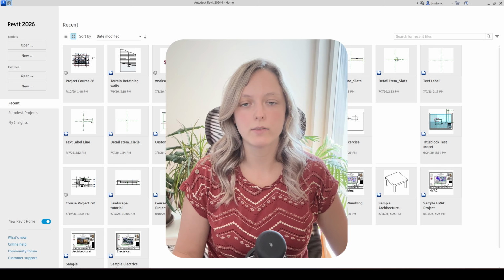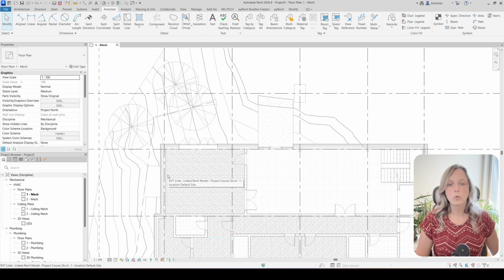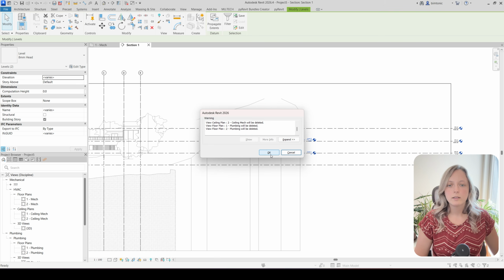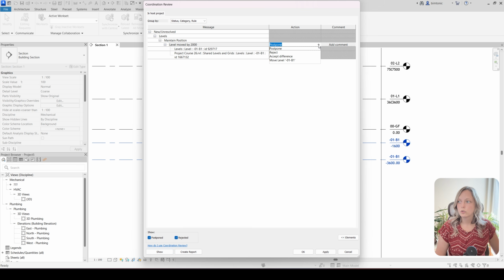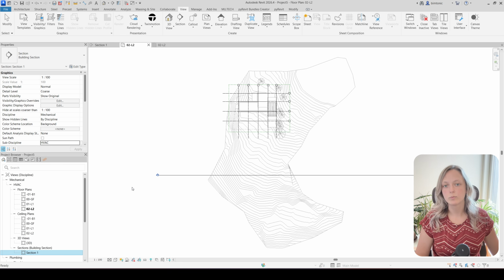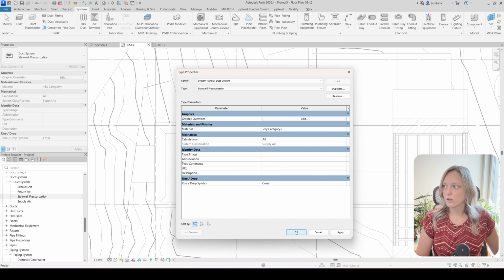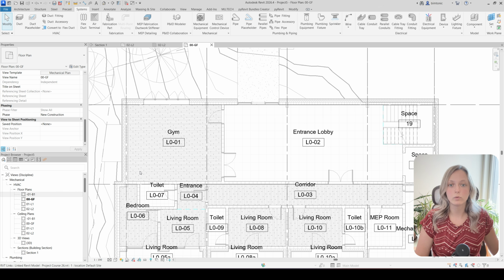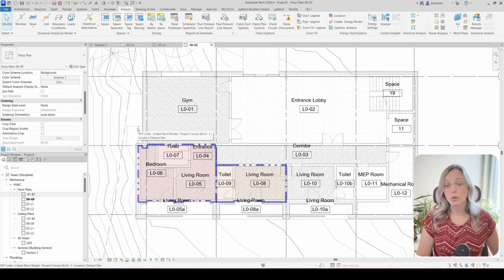How to Set Up an MEP Project in Revit (Step-by-Step Guide)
Setting up an MEP project in Revit the wrong way can cause massive headaches down the road with coordinates, visibility, and system calculations.

In this complete step-by-step tutorial, we are breaking down the exact workflow BIM managers use to start a Revit MEP project from scratch. From linking the architectural model and acquiring coordinates to setting up spaces, zones, and custom browser organization—this guide has you covered! 📐✨

Whether you are working on HVAC, plumbing, or electrical, these foundational steps will ensure your model stays clean, coordinated, and ready for design.

⏰ Timestamps:

00:00 – Introduction
0:42 – Creating a New Project (Choosing Templates)
0:56 – Linking the Architectural Model & Acquiring Coordinates
3:16 – Copy/Monitor Grids and Levels
5:44 – How to Create Architectural Project in Revit
6:36 – Coordination Review
8:03 – How to Create Floor and Ceiling Plans
8:37 – How to Organizing Your Project Browser
10:26 – Setting Up Duct and Piping Systems
12:54 – Creating and Configuring Spaces
14:02 – How to Create Spaces Automatically
12:15 – Grouping Spaces into Zones (HVAC Analysis)